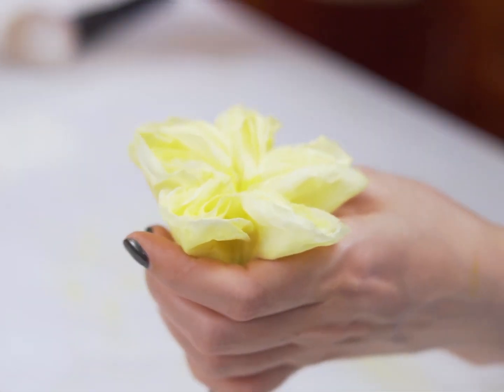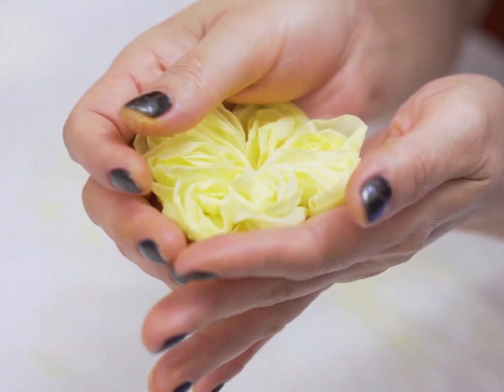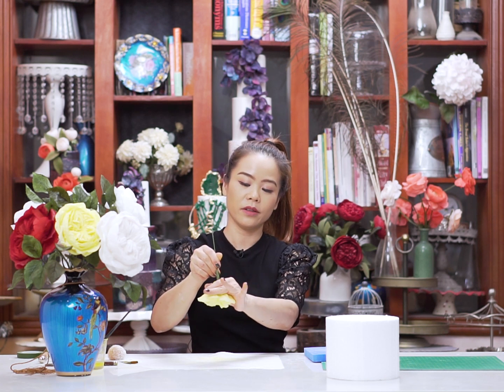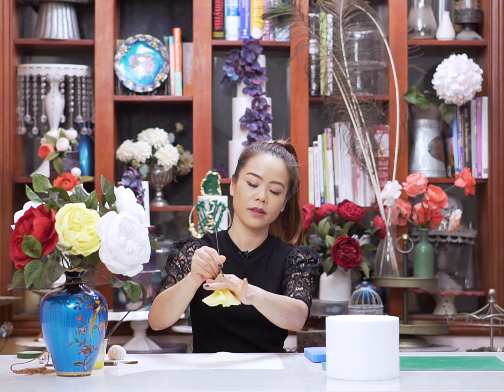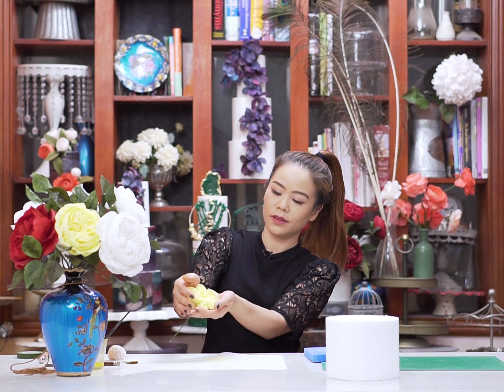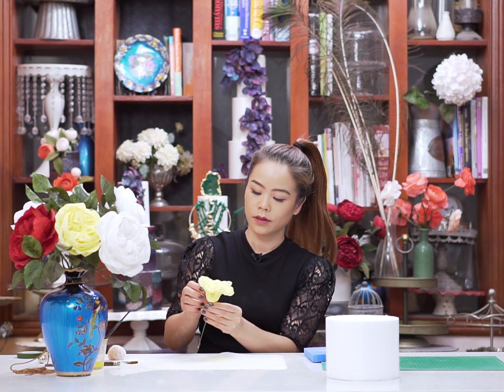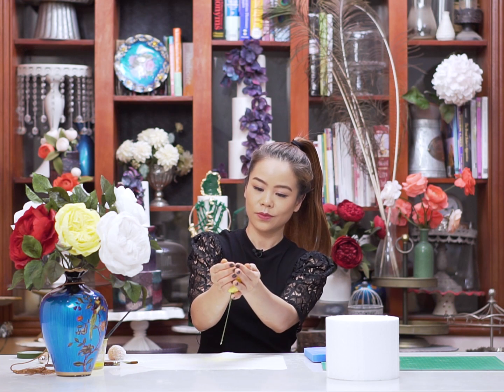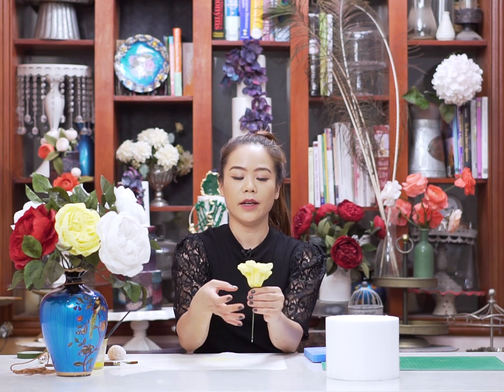Making wafer paper David Austin rose - A snippet